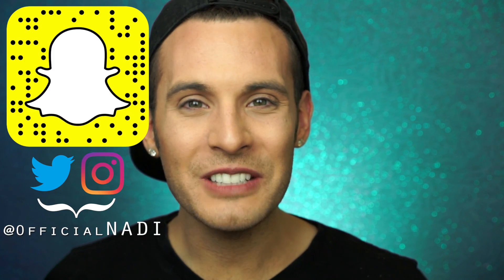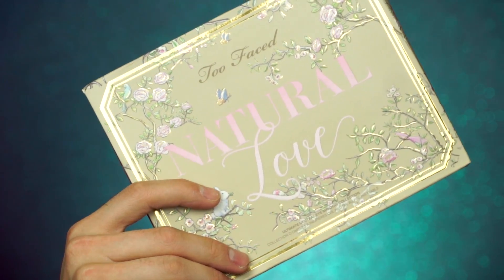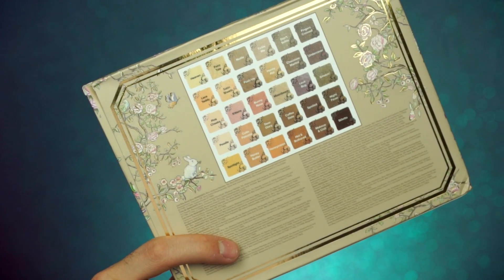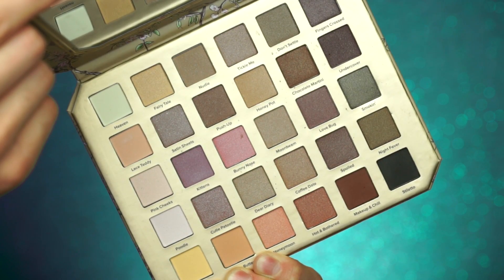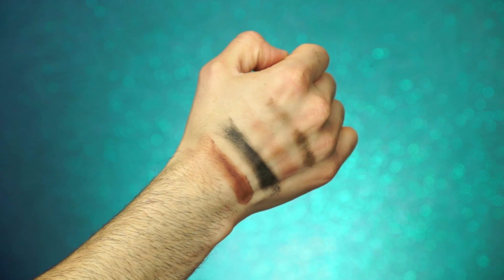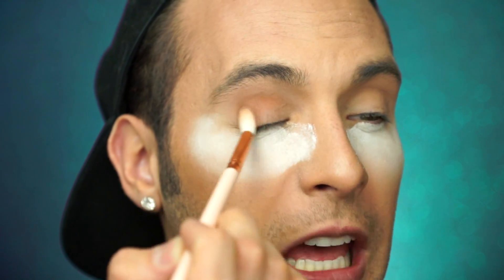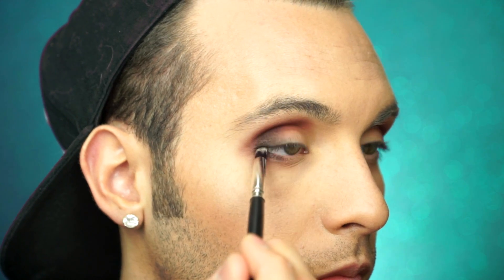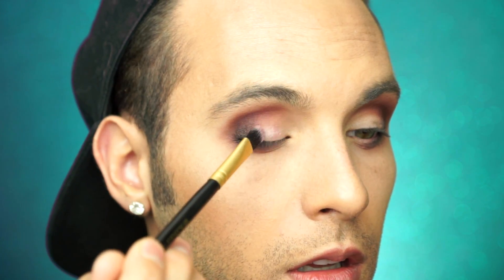FAKE Too Faced NATURAL LOVE PALETTE | Swatches + Look | PopLuxe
Thumbs up for actually getting a look out of this! :) Swatchy Time: 1:39

I can't even tell you how excited I was to film this--the velvet writing, the golden trim-- simply orgasmic. But upon the first swatch, my excitement died. Yaaaas, I was able to create a look, but I needed help from another pigment. And when I rubbed the metallics for swatches, they turned into mattes! What the HELL!?!? Overall, I borderline hated this palette.

xoxoxox

-NADI

About PopLuxe